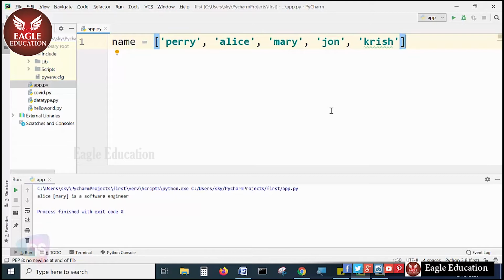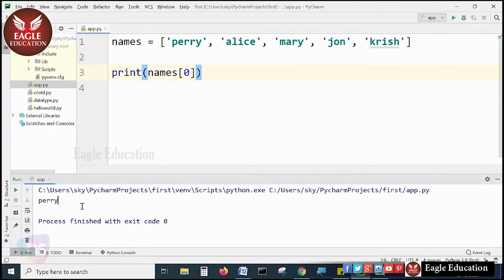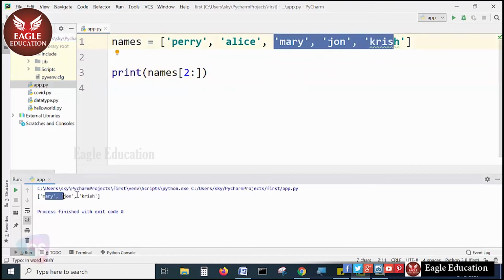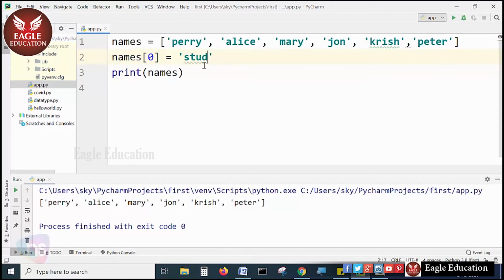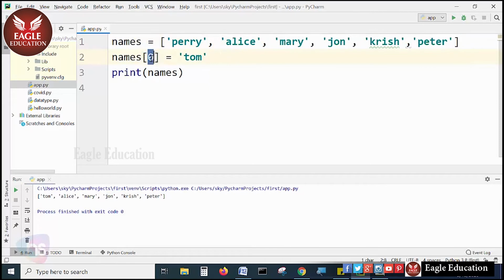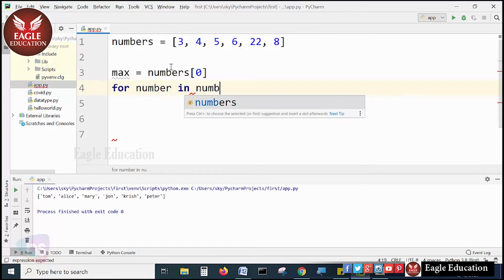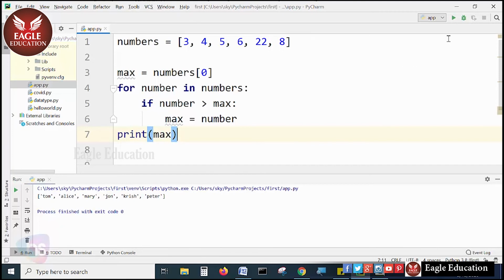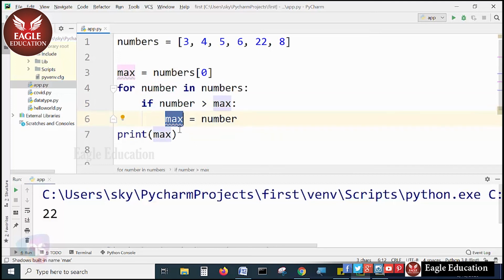Lists in Python| Eagle Education